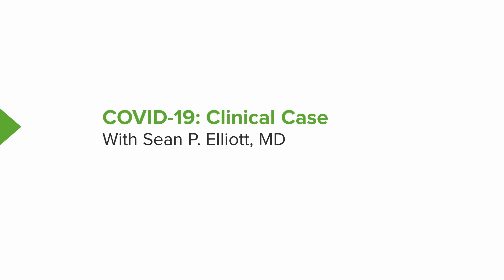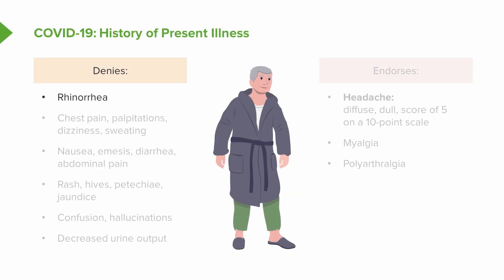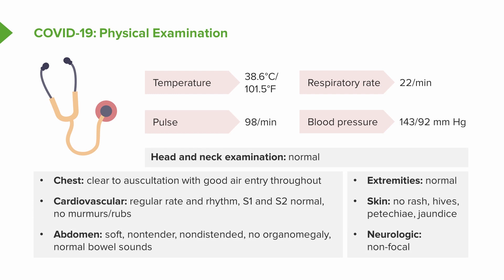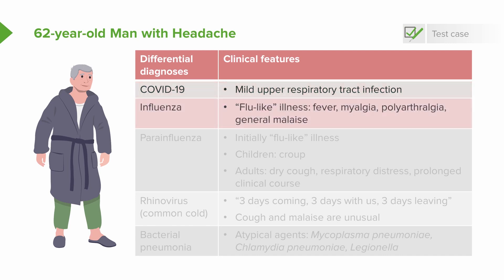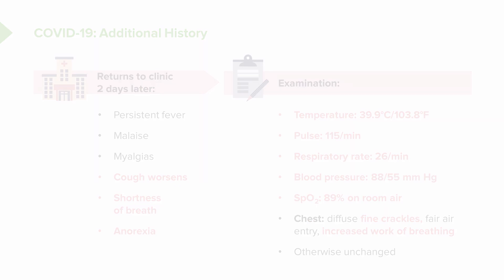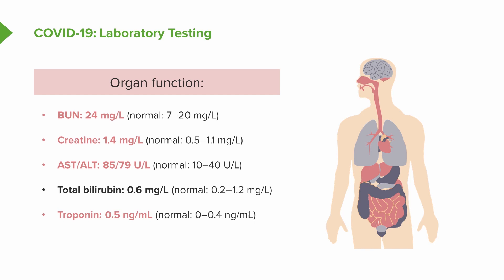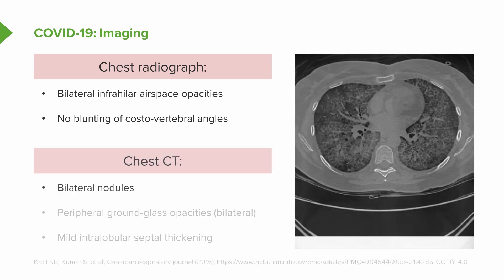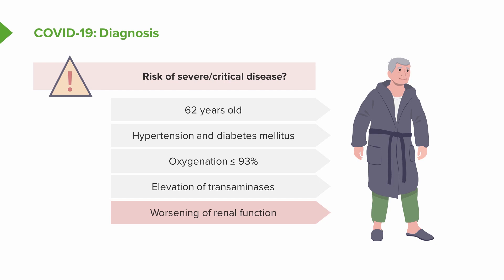COVID-19 Clinical Case | Lecturio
In this course, you will be provided with an overview of the severe acute respiratory syndrome coronavirus 2 (SARS-CoV 2). These lectures will cover the general characteristics of coronaviruses and the origin of the coronavirus disease 2019 (COVID-19).

IN THIS VIDEO, you’ll learn to examine distinguishing features of SARS-CoV-2 and other respiratory infections. Prof. Elliot takes the patient’s history (present illness, medical, social, and family history) into account to come to an initial diagnosis, then revises this when the patient returns with worse symptoms.

FREE RESOURCES FOR STUDENTS AND EDUCATORS:
► The COVID-19 Concept Card, which covers the etiology, transmission, epidemiology, clinical presentation, diagnostics, management, and prevention of COVID-19 in one easy-to-digest place
► The full COVID-19 Video Course, which covers the overview and management of the virus, safety for healthcare professionals, and more
► The Studying at Home Guide, which includes some of our best tips for staying focused, being productive, and organizing your study space
► The Teaching and Learning Continuity Package, with information for institutions to ensure the continuity of teaching through the COVID-19 pandemic

ABOUT THE PROF:
► Dr. Sean Elliott earned his MD from Columbia University College of Physicians and Surgeons in 1993, followed by a Pediatric Residency at Children’s Memorial Hospital, Northwestern University School of Medicine, and a fellowship in Pediatric Infectious Diseases at St. Louis Children’s Hospital, Washington University School of Medicine. Recruited in 1999 at the University of Arizona College of Medicine, he is now the Professor of Pediatrics and the Associate Chair for the Department of Pediatrics, serving as the Pediatrics Residency Program Director from 2011 to the end of 2017 and as the interim Associate Dean of Curriculum from 2017 through 2019.

0:00 Introduction
0:09 COVID-19: Clinical Scenario
0:38 COVID-19: History of Present Illness
4:52 COVID-19: Physical Examination
5:32 COVID 19: Initial Assessment
5:55 62-year-old Man with Headache
8:39 COVID-19: Additional History
10:39 COVID-19: Next Assessment
11:14 COVID-19: Laboratory Testing
13:21 COVID-19: Blood Count
16:12 COVID-19: Diagnosis